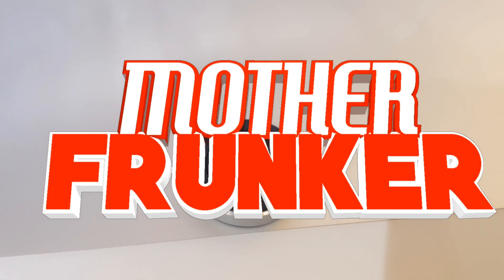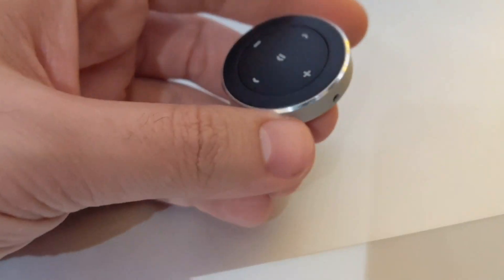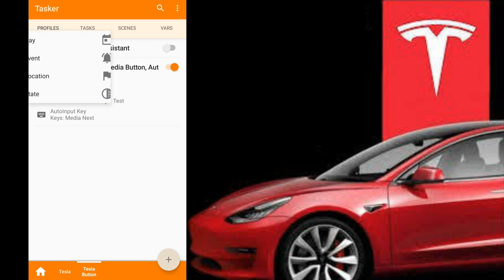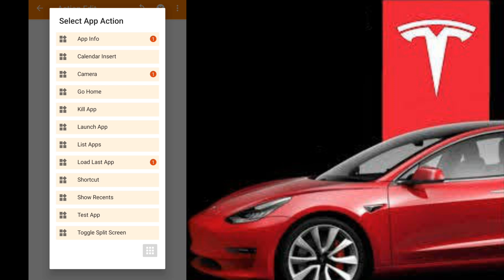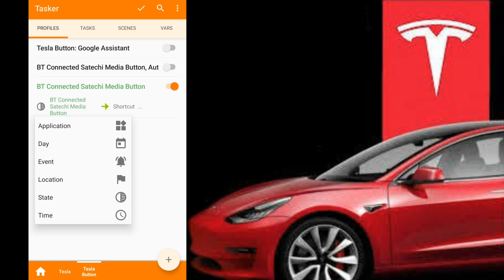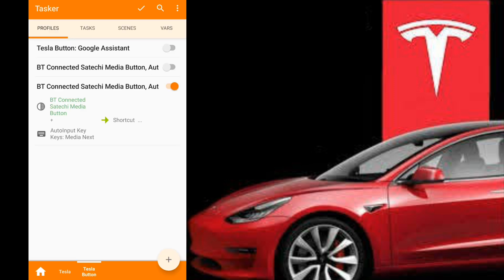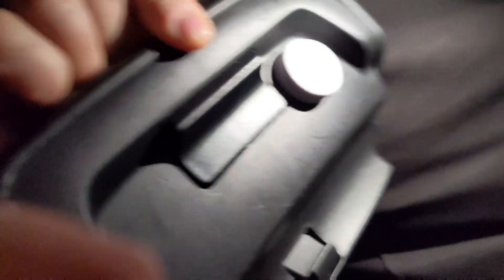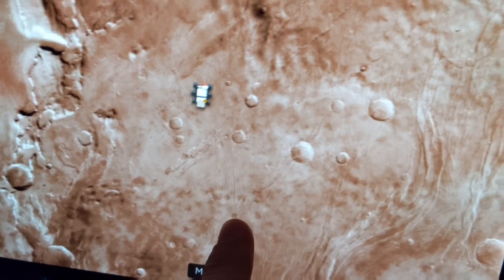Android Tasker Custom Button for Tesla | Google Assistant and Custom Commands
I could to try everything possible to get the best possible integration between Google Assistant and Tesla. This solution was suggested based on the other button I did months ago. (more about that video below). This new button is a bluetooth button. It is more generic and therefore cheaper. It allows for more commands and customization.

In this video i will show you how to use Tasker to configure the button to make it launch Google Assistant. I also set it up to close my automated Frunk, hanging up phone calls without touching the screen as well as a few home automation things like turning on and off driveway lights. You could also basically use this button as a FOB for your car but using advanced Tasker Tasks.

Button 1 was based on Flic. It might be easier to setup and use but it does cost more money. If you are interested in more of the phone setup watch the other button video watch this

Don't want to watch the first button video? No worries. Use this app for connectivity to your car. Android App for Phone Connectivity